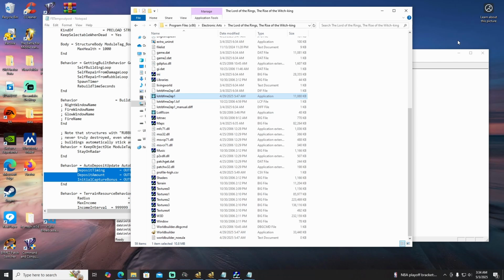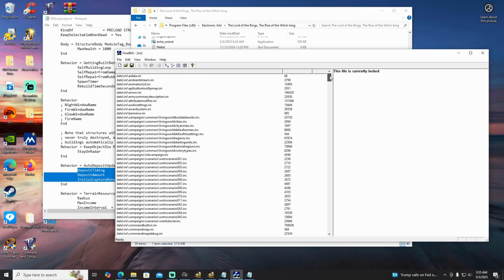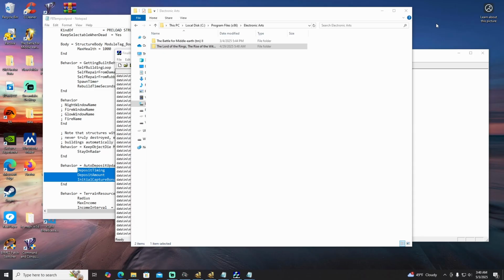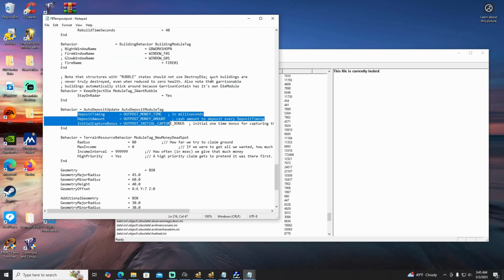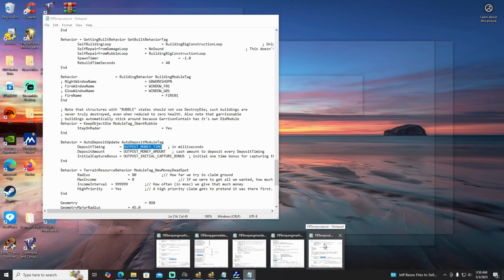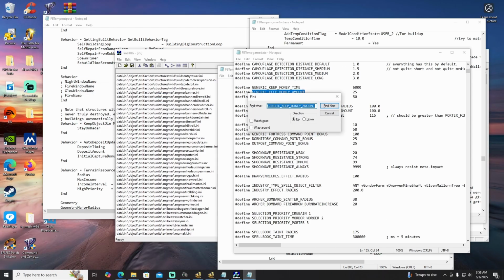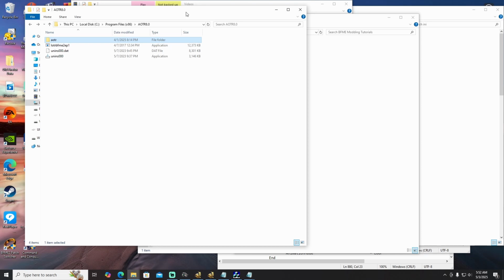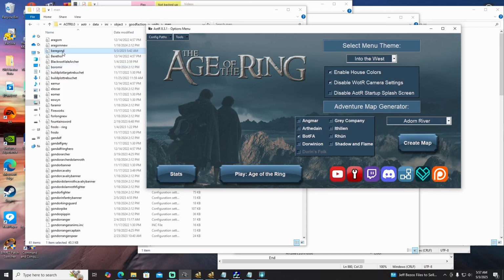Getting Started & Changing Unit/Structure Costs, Etc | BFME Modding Tutorials, Episode 1 | AOTR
TIMESTAMPS INCLUDED BELOW

Ever wanted to mod but don't really know where to start or were too intimidated by the process? Start here with this simple tutorial!

In this first episode on the BFME modding tutorials, I will show you several basic things to get started modding, including: What program to use and where to find it; what resources are out there to teach you (all text, just fyi!); how to open and edit the files for simple modding changes; words of caution and what to avoid; the differences of modding the vanilla game files vs changing the Age of the Ring mod's; and more!

Don't miss this great intro to modding!

🔥🔥TIMESTAMPS:🔥🔥
- Getting FinalBIG to Edit the Files: 00:47

- Opening the ini.BIG file & Intro to Other Files: 01:07

- The Difference Between Vanilla Game Files & the Age of the Ring mod's Files: 02:31

- Intro to the Files in ini.BIG: 05:06

- Be sure to make copies of your game (and other words of caution)! 08:01

- Intro to the "-mod" Command: 10:29

- T3A: The Best Resource for Modding Tutorials: 11:22

- How to Find Structure .ini Files, Like the Outpost: 12:25

- Opening Up the Files to Read or Edit Them: 13:12

- Using the Gamedata.dat to Find Terms & Definitions (and Using the "Ctrl + F" Search Command): 15:02

- How to Find and Edit Your Fortress Resource Output: 19:42

- How to Find and Edit Unit Files: 21:45

- How to Find and Edit Unit CP Costs:  26:10

- How to Edit the Age of the Ring mod's Files (VERY Different from Vanilla Files!): 27:08

- Final Thoughts: 32:49

🔥🔥 Alot of people still don't know you can get the classic BFME games online! Spread the word! Here's the links for the manual games & directions for how to install these games for free and also the Age of the Ring mod: 🔥🔥

🔥🔥If you're unsure about how to use the All-in-One Launcher, I have a guide here!🔥🔥

🔥🔥 If you still prefer the manual installation method, here's another handy guide from yours truly to help you install the games! 🔥🔥